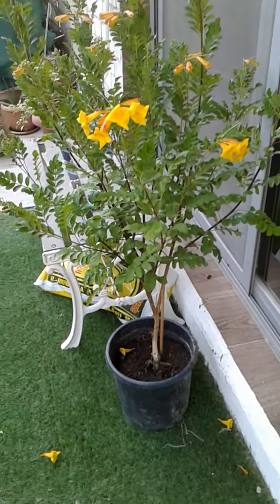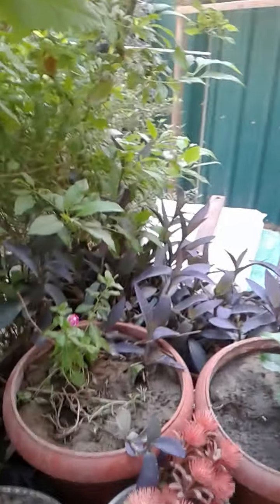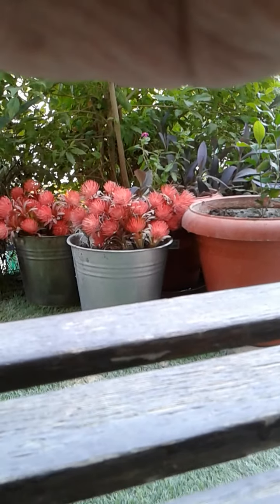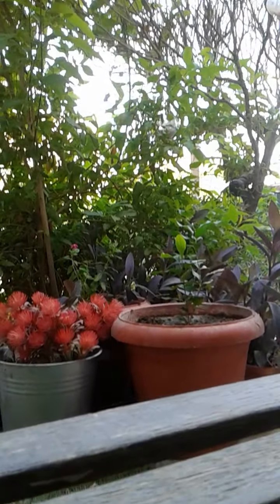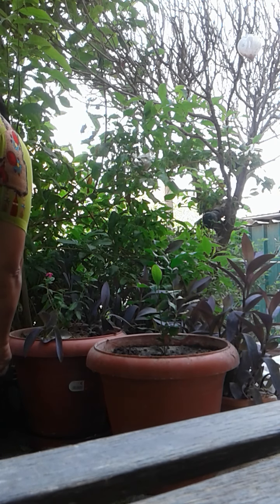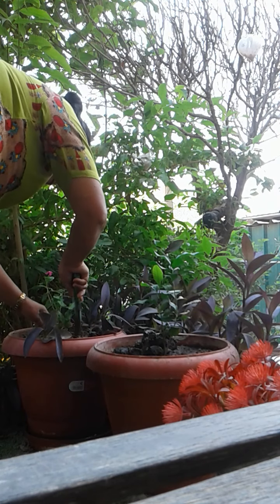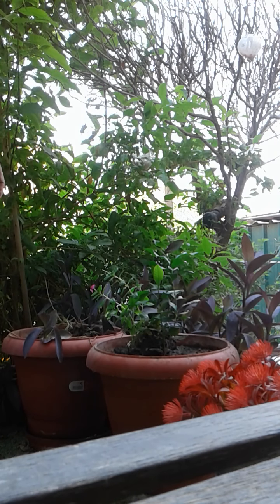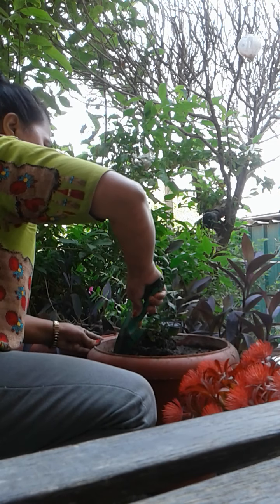Transferring plant to a bigger pot😊